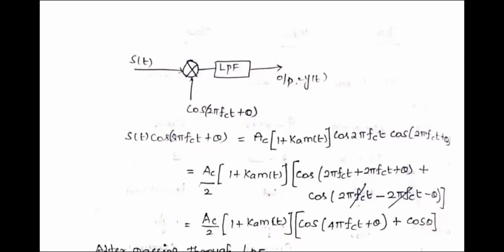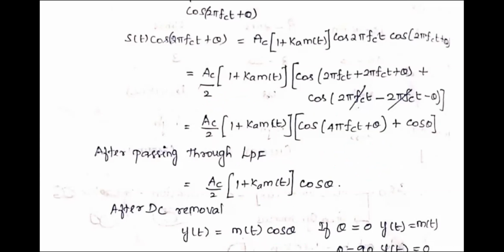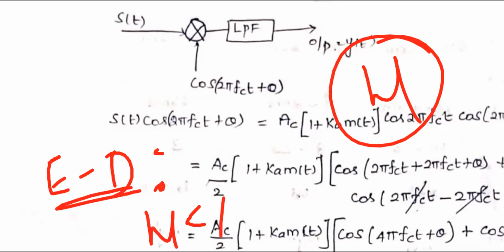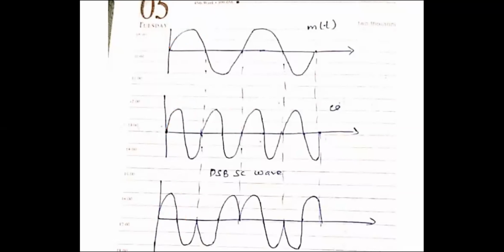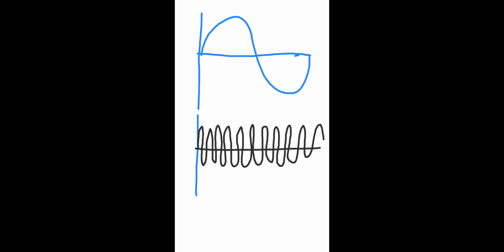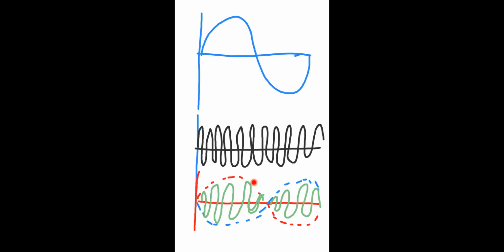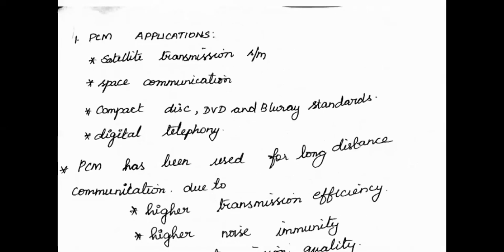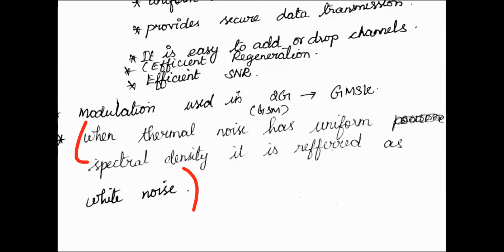17.2 Syn Det,ED,DSB